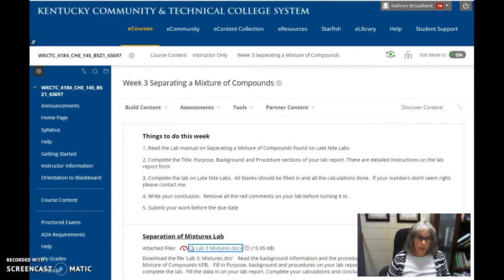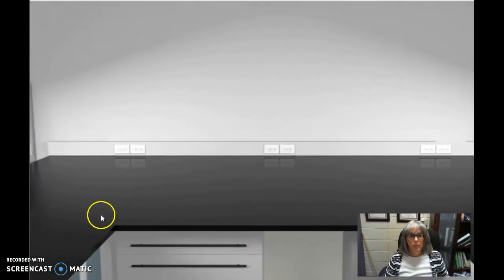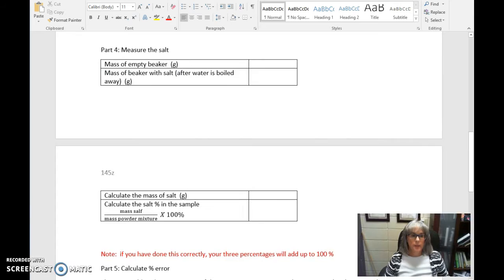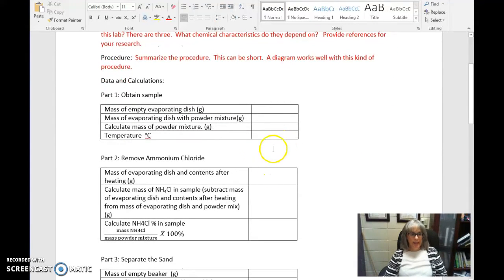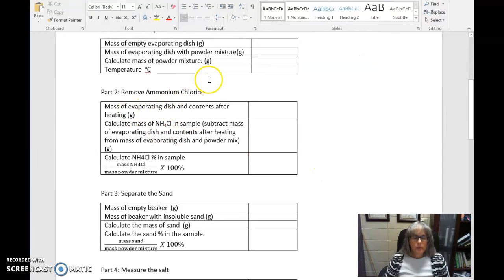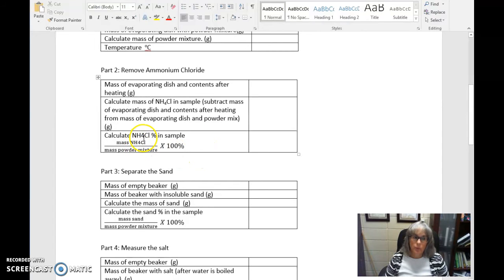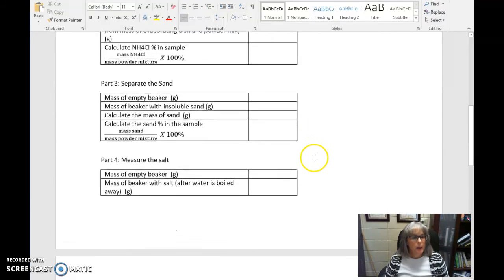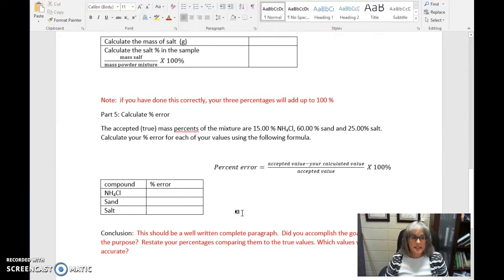Week 3 Separation of Mixtures